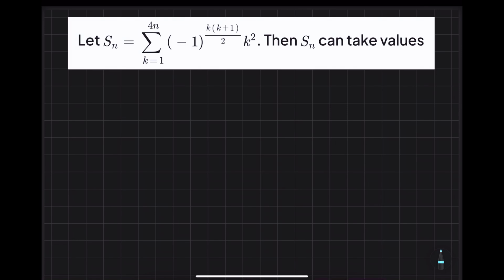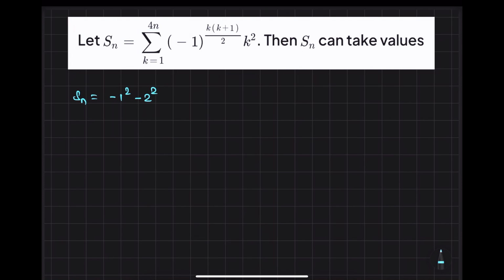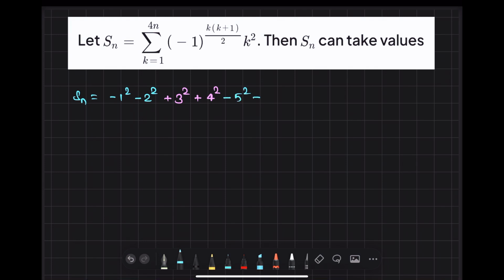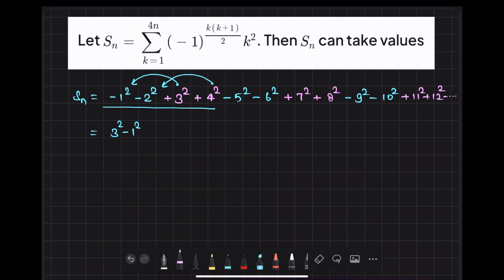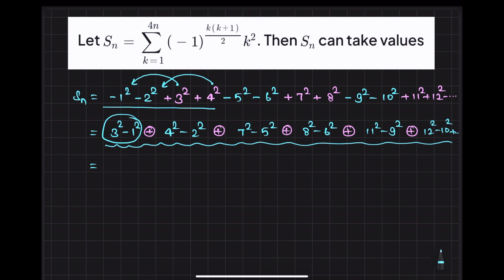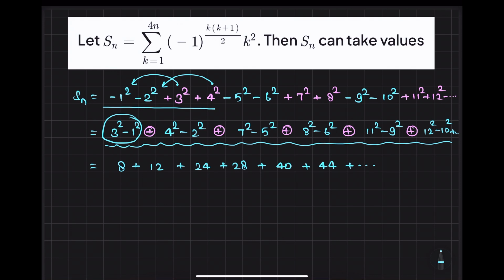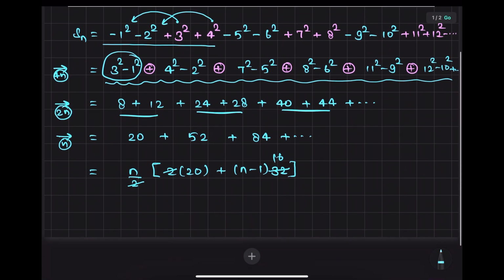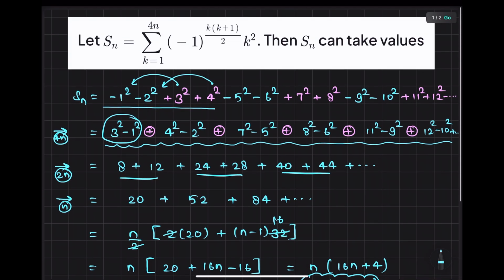E5_Let Sn=Sum(k=1,4n) (-1)^(k(k+1)/2) k^2. Then Sn can take values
Series & Summation

Special Series

Telescopic Series